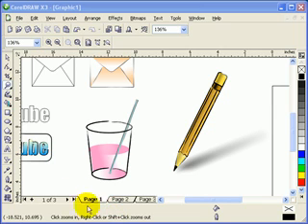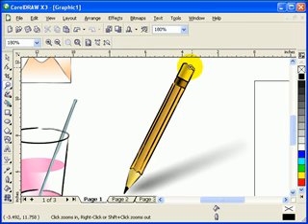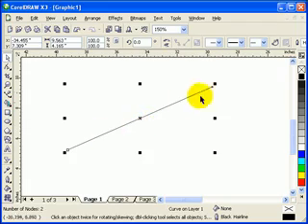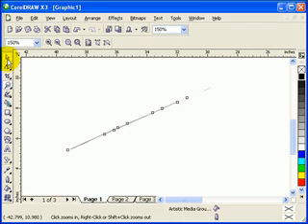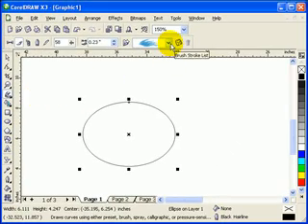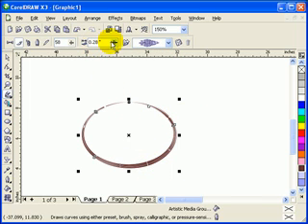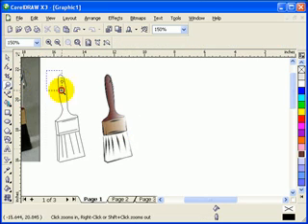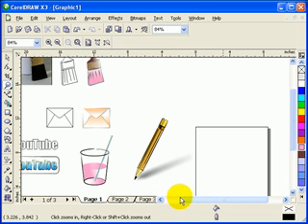Unlock CorelDraw's Artistic Media Secrets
Artistic Media in CorelDraw X3